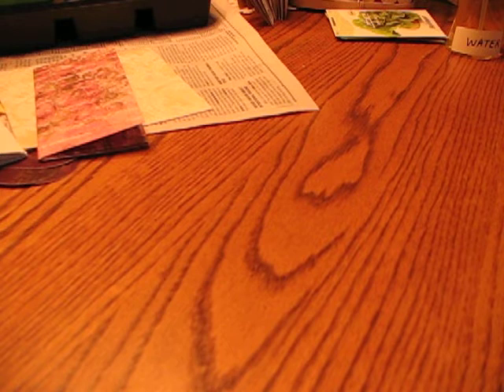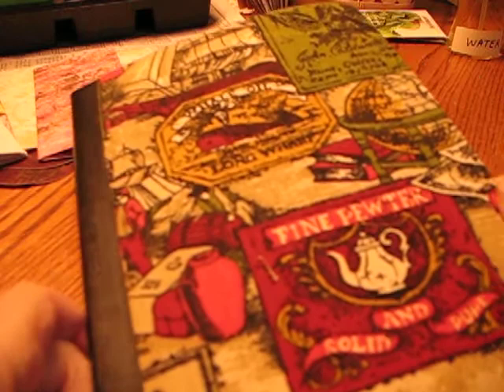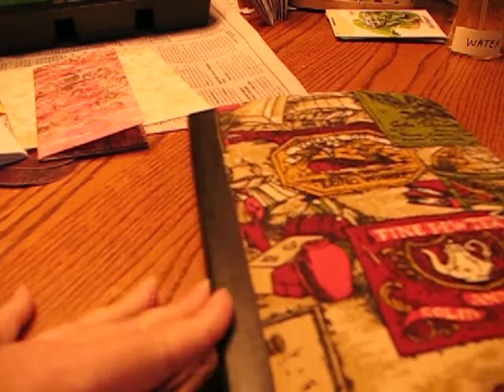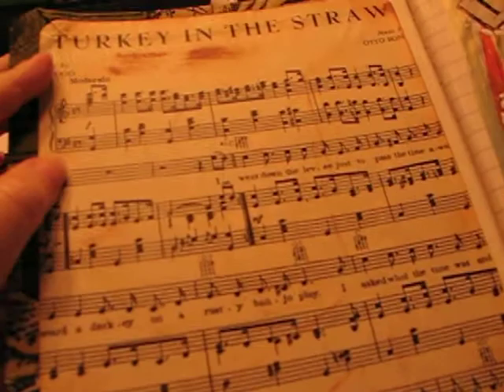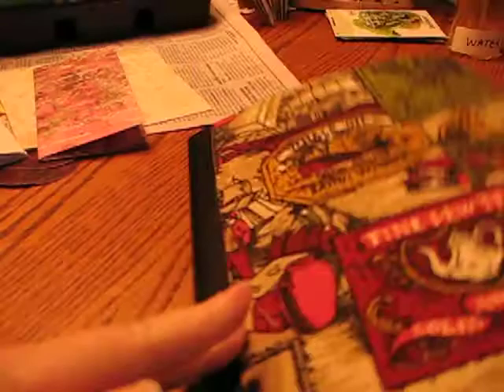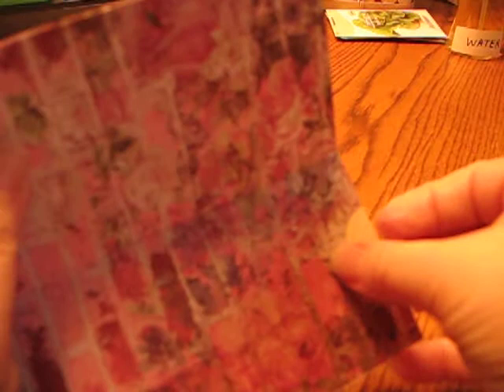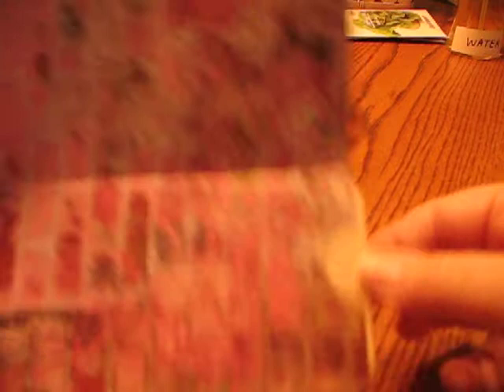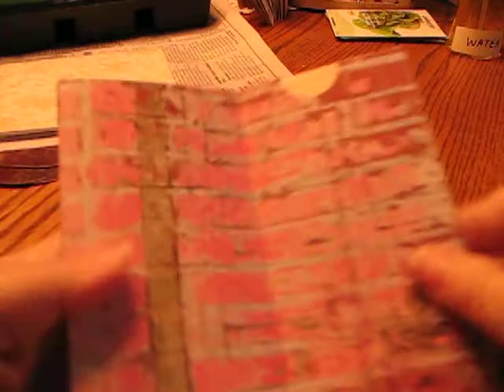Lots of art projects and quick demo